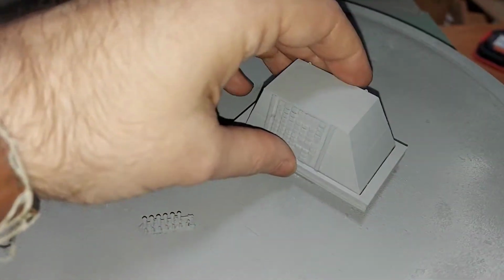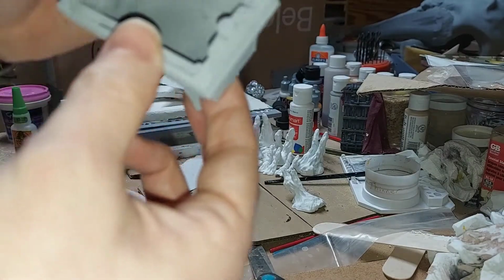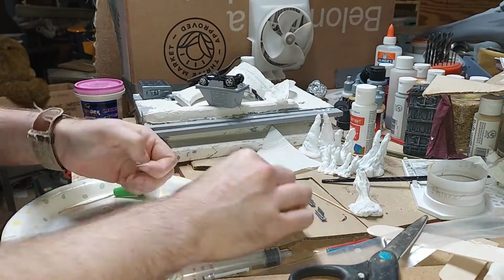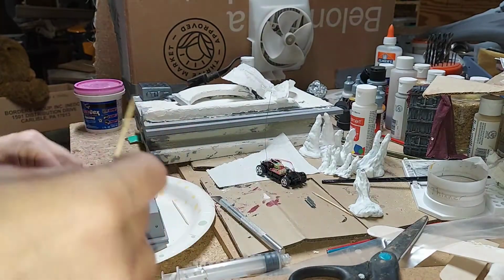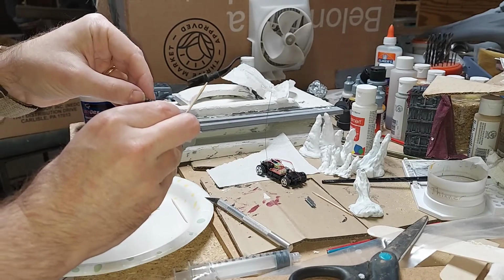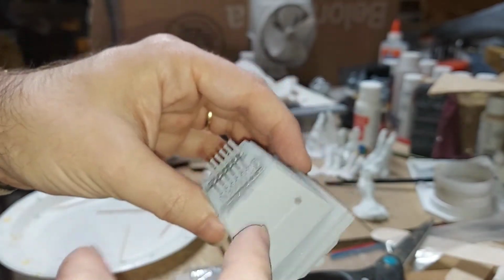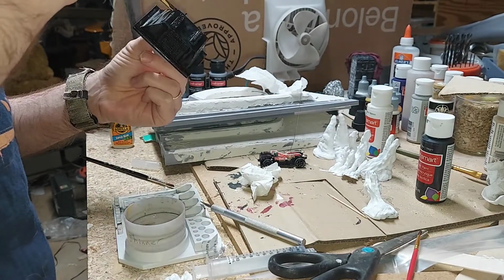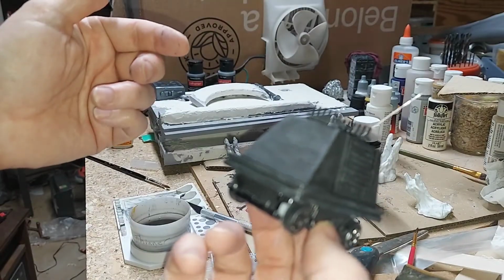Building a remote control mini Mouse Droid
This is a bit of a longer video on how I put together the RC Mini Mouse Droid. If you have any questions please let me know.

The RC Car